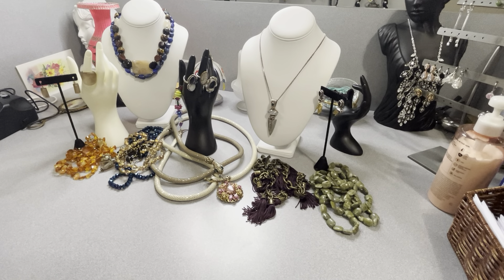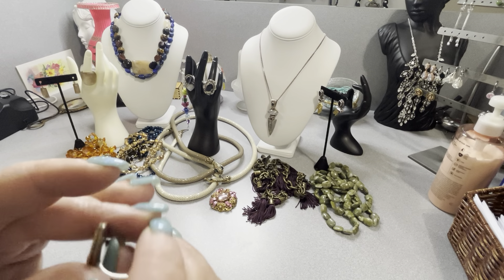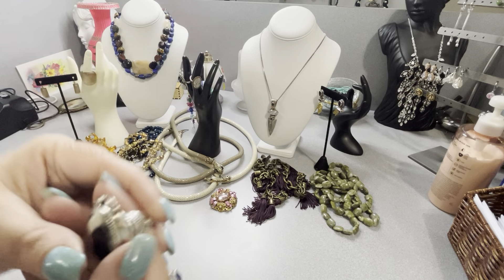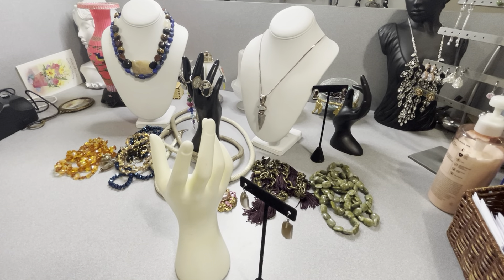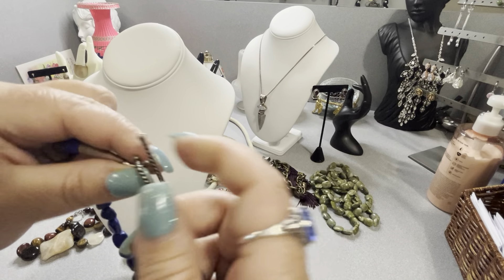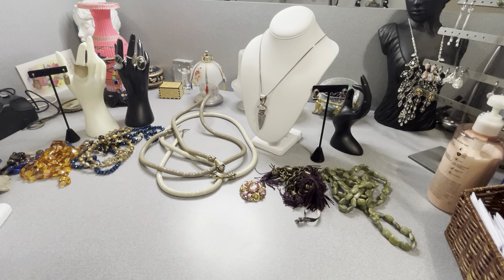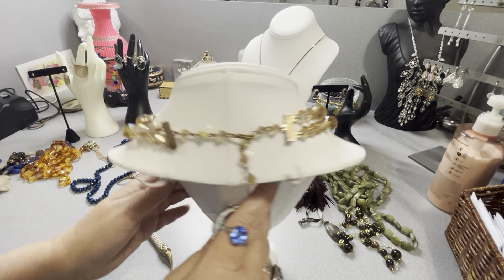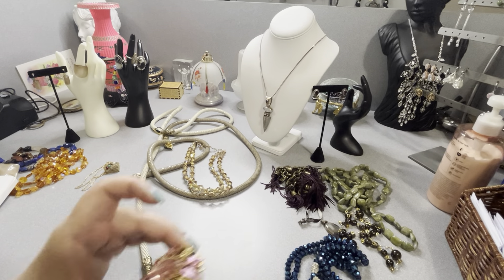Estate Haul: Avery Saraphina Angel, Sajen, Alexis Bittar, Lela Rose, Lapis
Jewelry Sale Schedule:
Pre-recorded Sales Videos

Address:
Anna
Vintage Jewelry Galore
350 Towne Square Way, 97737